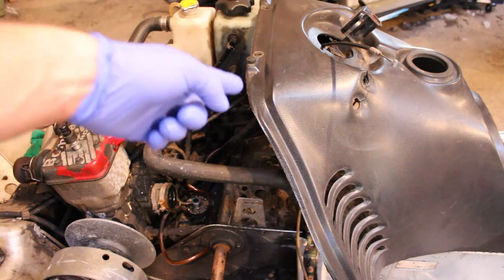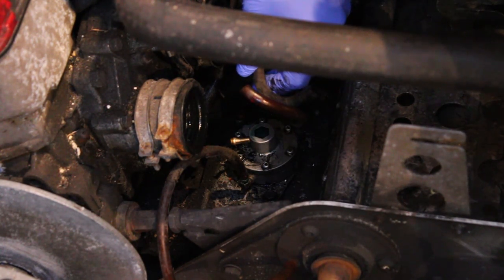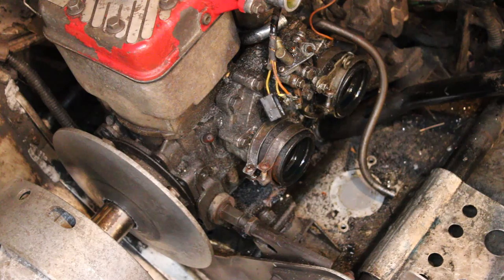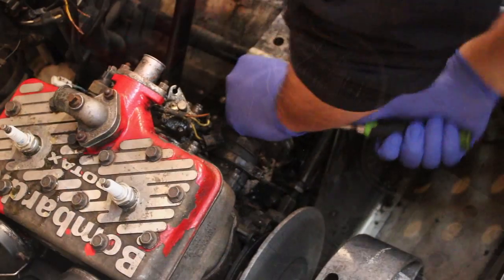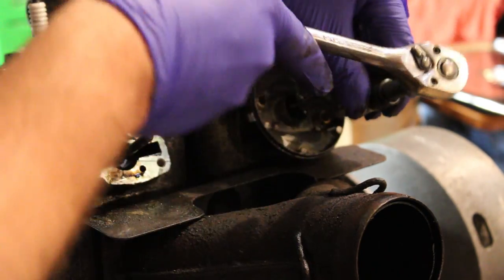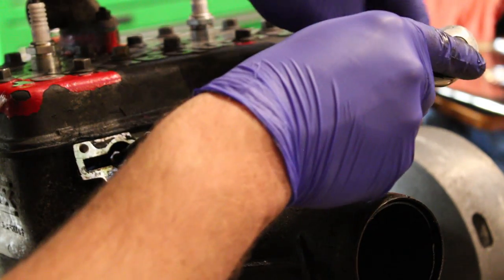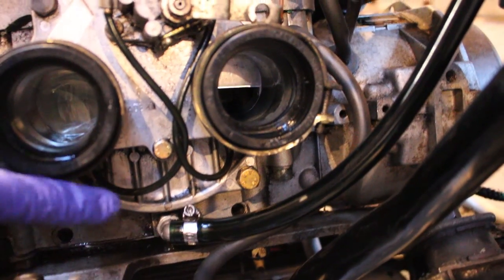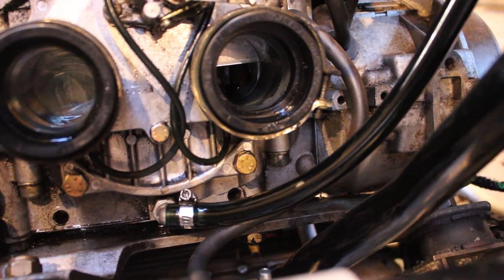ITS ALIVE! But it's injured... I still think we can salvage it. 1995 Skidoo Summit revival. Part 2!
You guys asked for it! In this episode we'll remove the engine, clean out the belly pan and tunnel, clean the engine off, take a look at the rave valves, open up the fuel pump and put it all back together to try and run the old girl! I think she'll see snow again, but its probably going to take another video or two. Watch to find out why! Enjoy!

0:00 intro
0:28 removing carbs/handlebars
2:29 pumping oil out of crankcase
3:17 removing dash cowl/fuel pump
4:25 prepping engine for removal
6:30 pulling engine
7:30 cleaning belly pan/tunnel
12:30 removing rave valves
15:00 cleaning engine
19:04 cleaning rave valves
20:00 installing rave valves
22:40 installing engine
23:45 opening fuel pump
26:18 crankcase full of oil
27:00 gas tank/fuel lines/carbs
30:00 parts diagram/oil seals
32:43 starting the sled